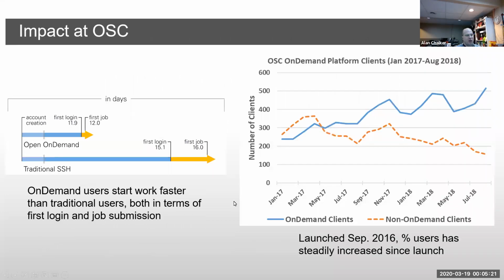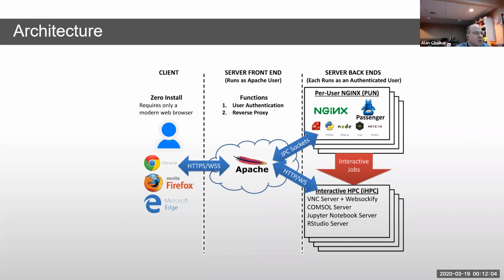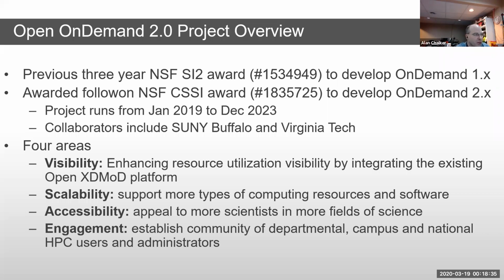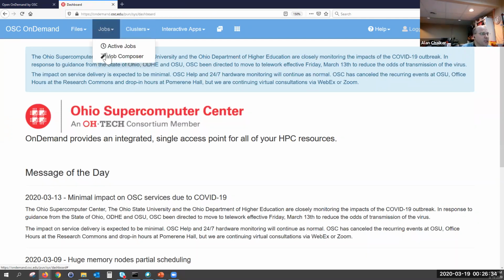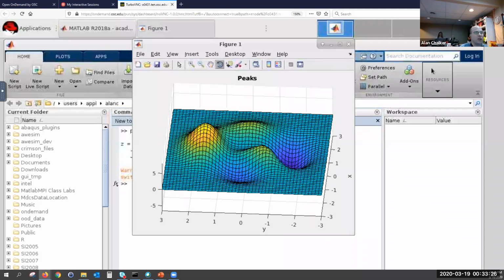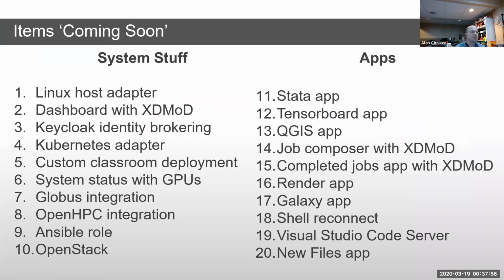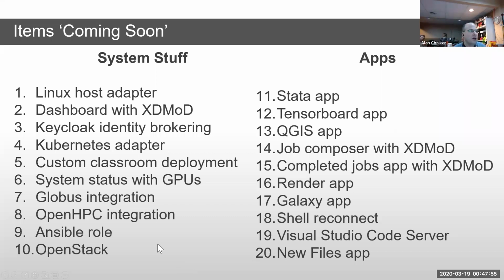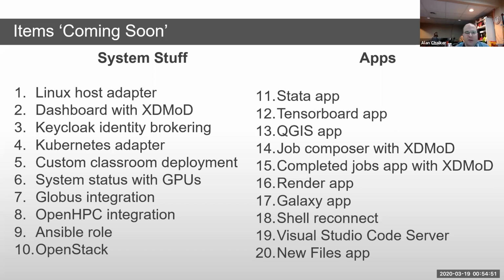2020-03-18 Emerging Centers Track Call: OpenOnDemand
Title: OpenOnDemad Discussion
Speaker: Alan Chalker
Description: Alan Chalker will discuss OpenOnDemand from Ohio Supercomputing Center, an open HPC Portal for file management, job management and monitoring, and graphical desktop environments as well as command-line access.